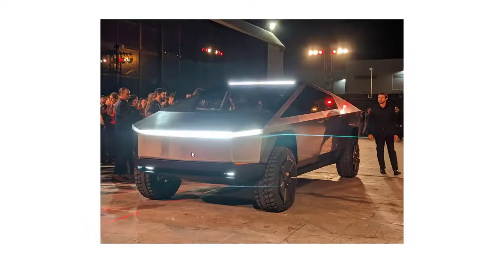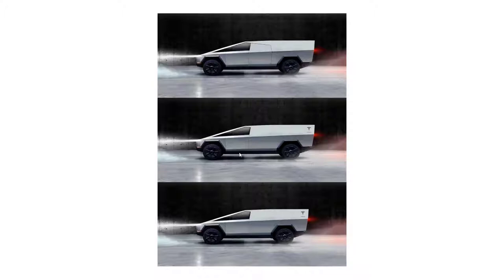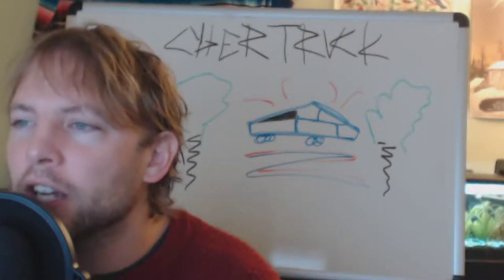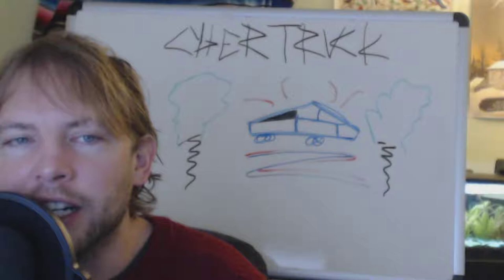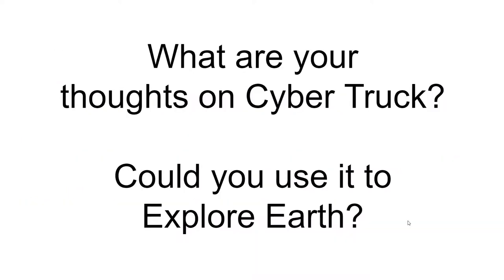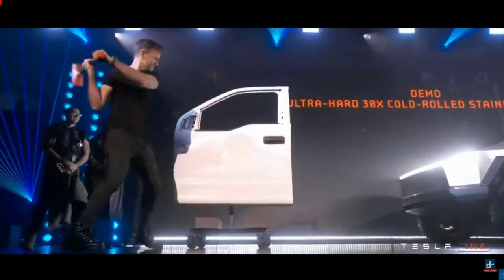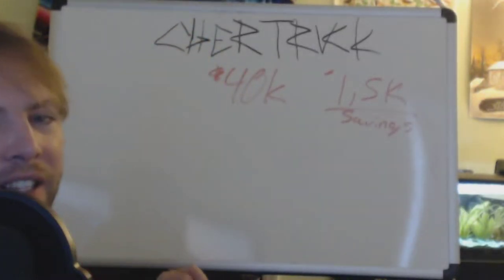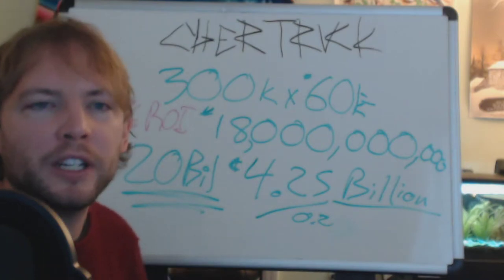Tesla Cybertruck!!! Armored and off-grid - and a LOT more... $40,000!!! (Full Review)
Learn ALL the details, and what this means for Tesla!

3 exterior storage compartments, extra bed storage, and storm-safe bed covering.

0-60 in 2.9 seconds, 500 mile rage for $70k!

Go off-grid with massive independence using the Solar Hawk expansion recharging 40 miles per day with Starlink internet, for under $100 per month.

Reserve for $100